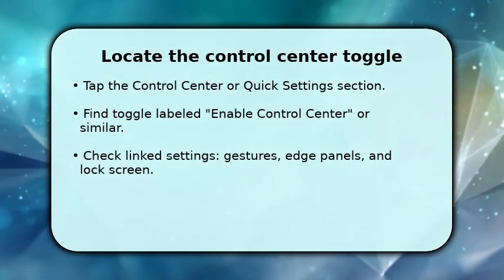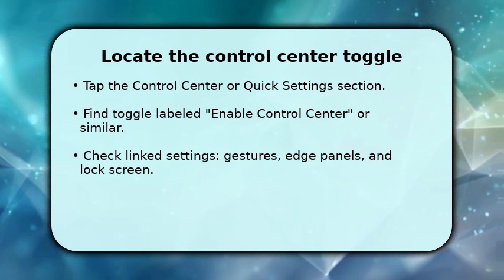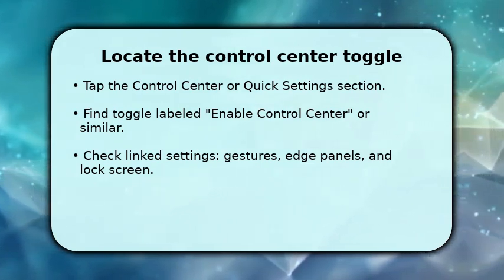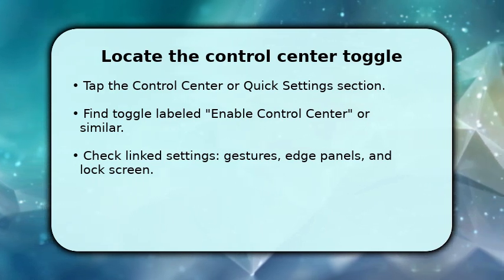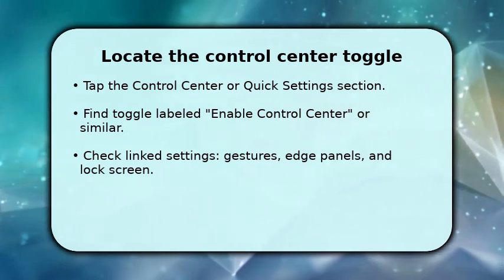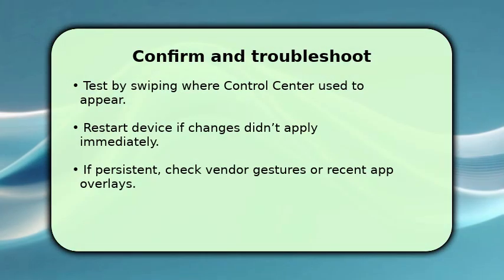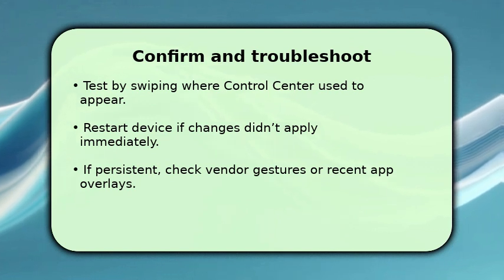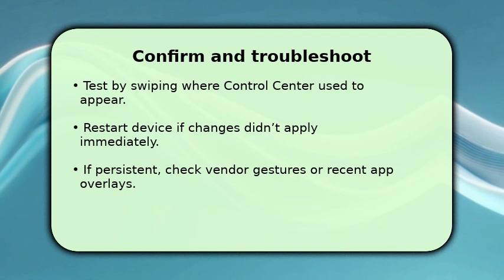How to Turn Off Control Center on Android - Step by Step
Learn the simple steps to disable Control Center on your Android device. This video guide provides a clear, step-bythy process for users who want quick access without this feature interfering with their usage.